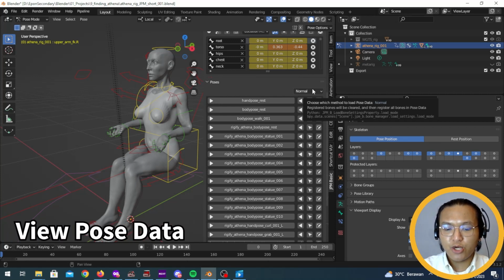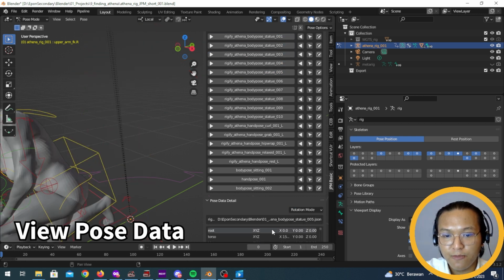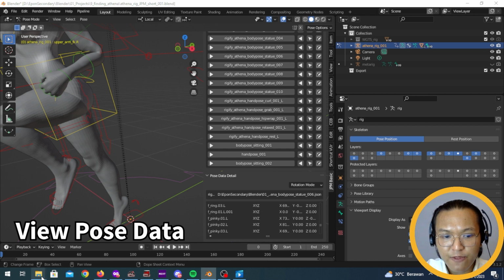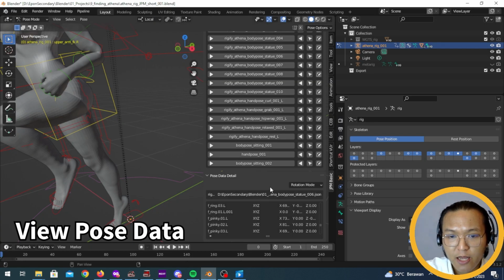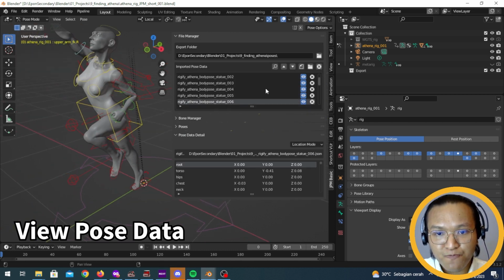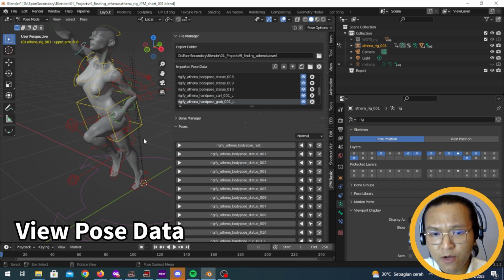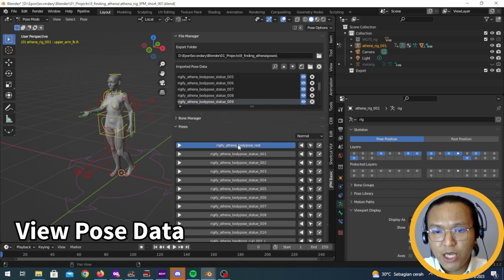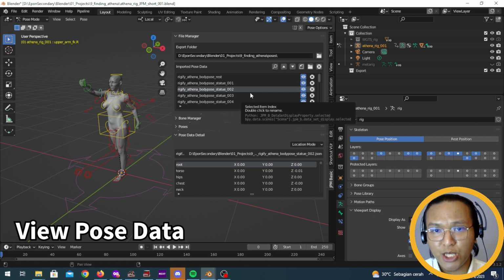Jason Pose Manager - User Guide - Basic: View Pose Data